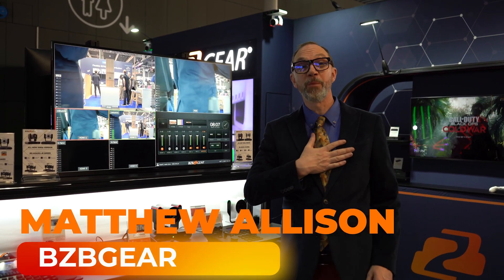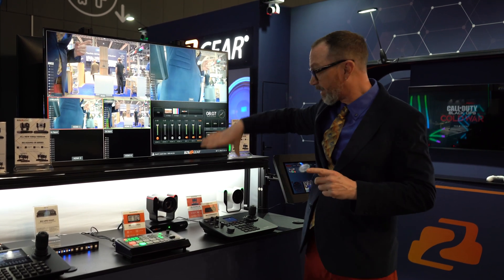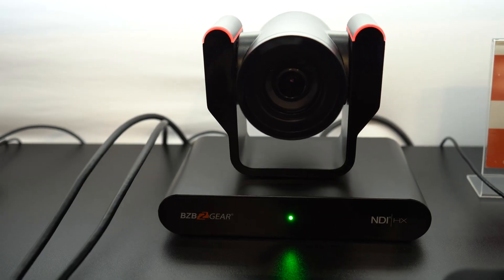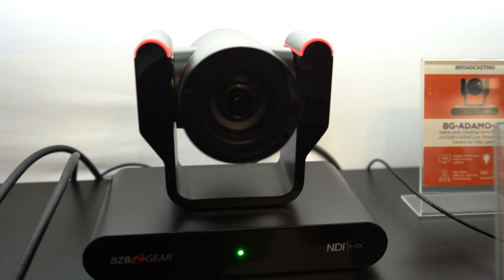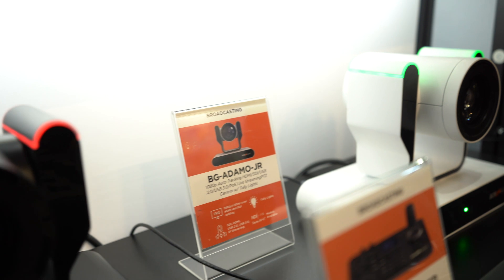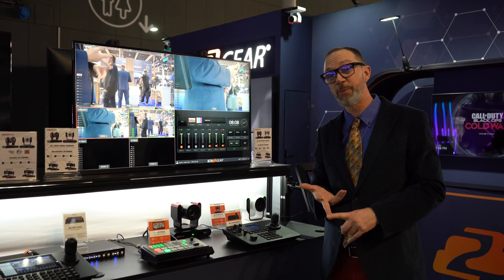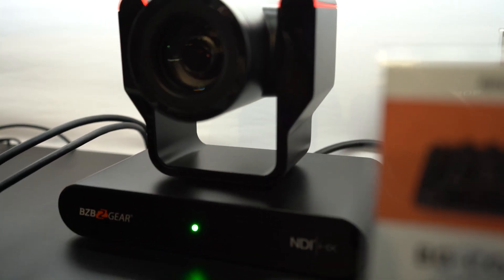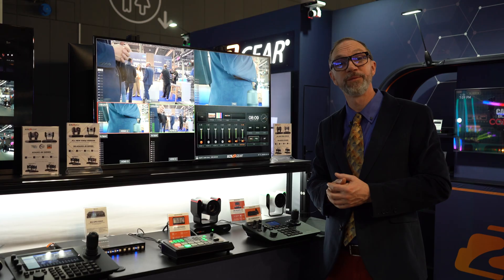ADAMO JR Brand New 1080p Auto Tracking PTZ Option From BZBGEAR! | ISE 2023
Matthew Allison takes a look at the all new ADAMO-JR! The Brand new 1080p auto tracking PTZ camera from BZBGEAR. Packed with all the features and offerings of the award winning ADAMO-4K but in a smaller package and 1080p!